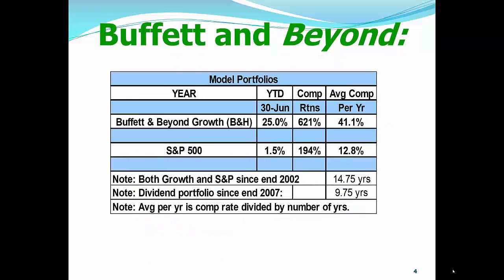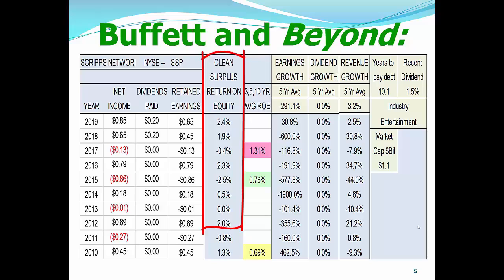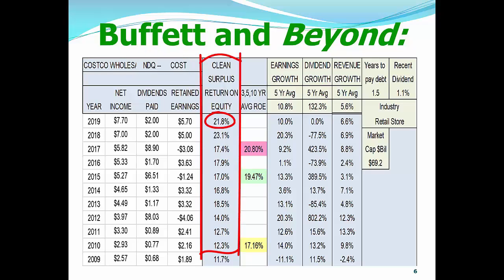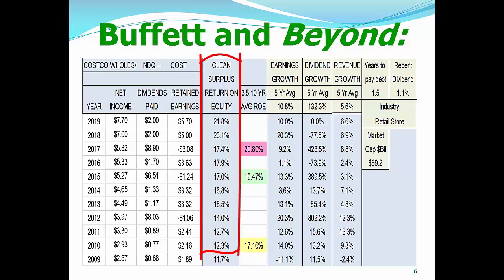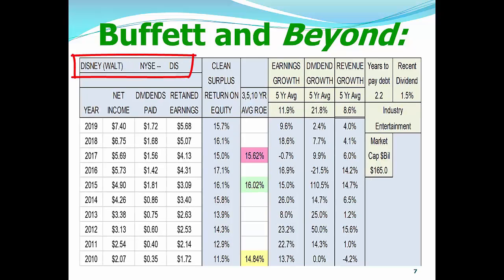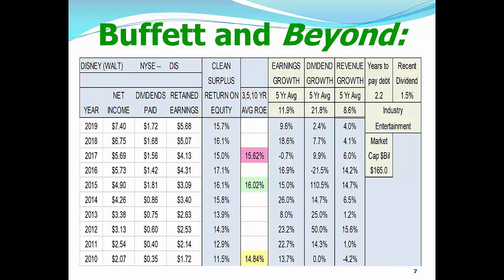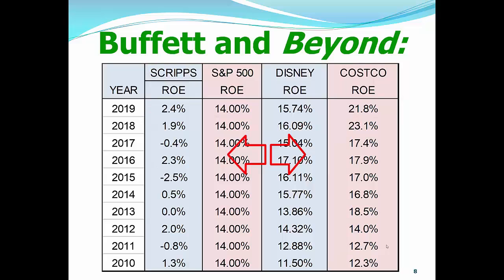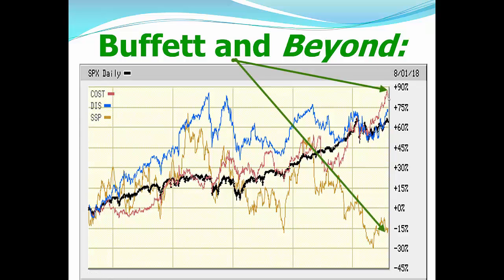The Good The Bad and The Ugly Stock Selection Scripps, Disney and Costco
If you want to live on the beach like Jimmy Buffett than you have to invest like Wareen Buffett.

 Here at Buffett and Beyond, we are going to analyze three stocks today; Scripps, Disney and Costco.&nbsp; One stock is Good, one stock is ok and the other stock is just plain Ugly.&nbsp; The results are going to surprise you.&nbsp; The Clean Surplus accounting and finance model will forecast which of these stocks will outperform the market averages and should be in your portfolio and our model will also forecast which stock is Ugly and should be in somebody else's portfolio.